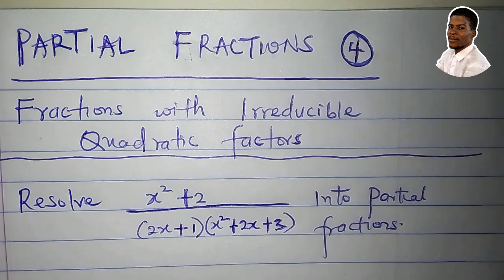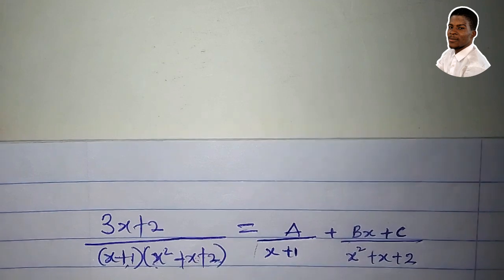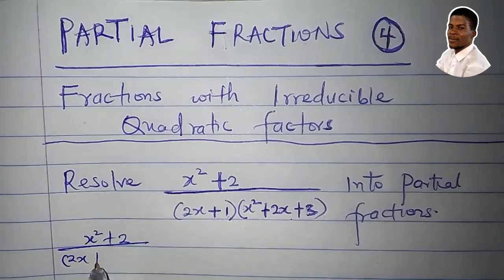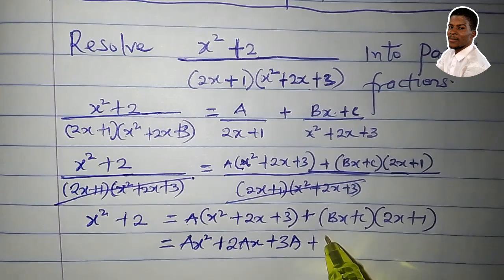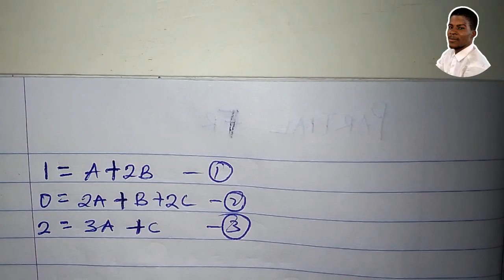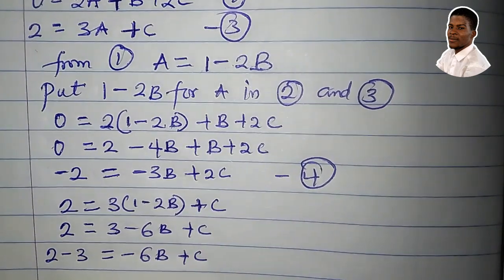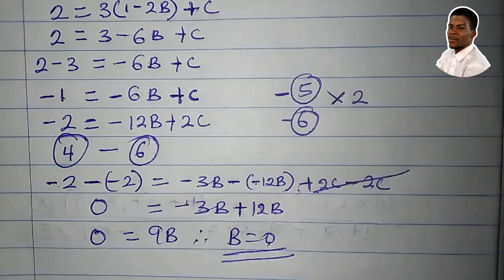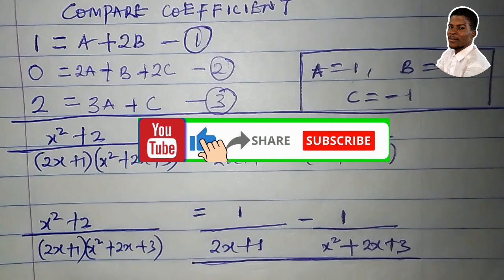Partial Fractions 4 | Irreducible quadratic factors at the denominator | MTH101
This video lesson is all about how to decompose partial fractions with irreducible Quadratic factors at the denominator